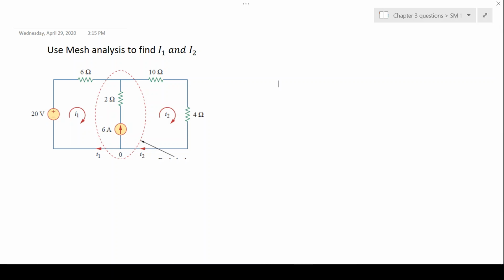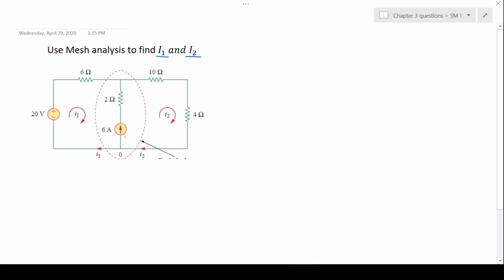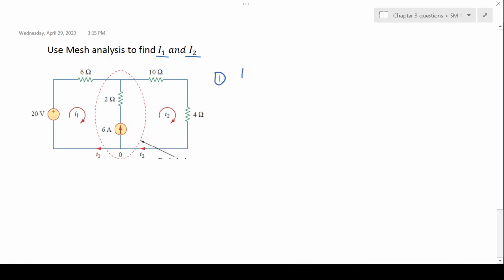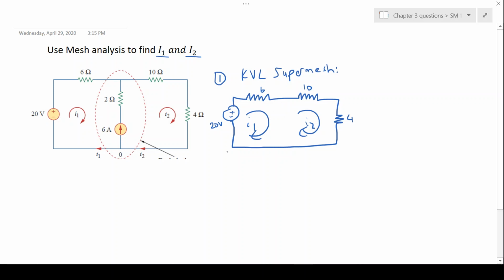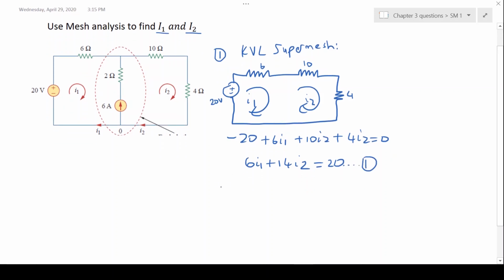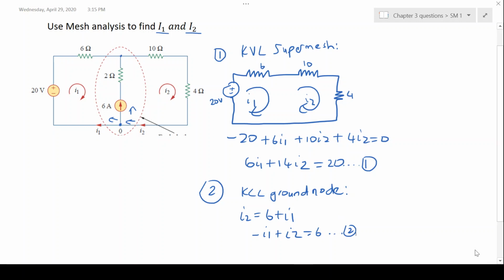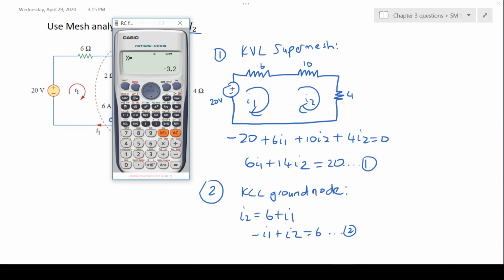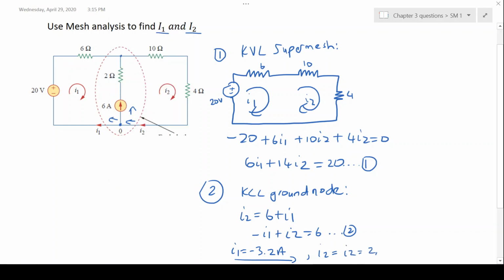Supermesh example 1